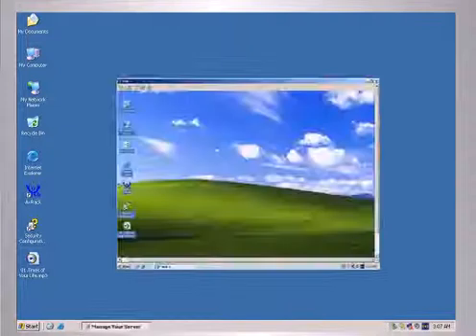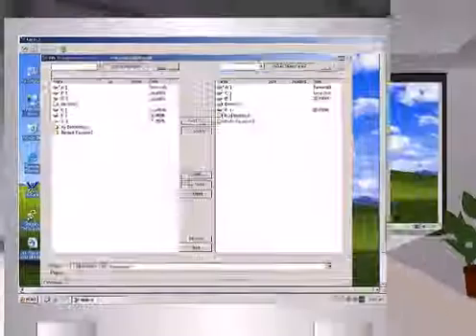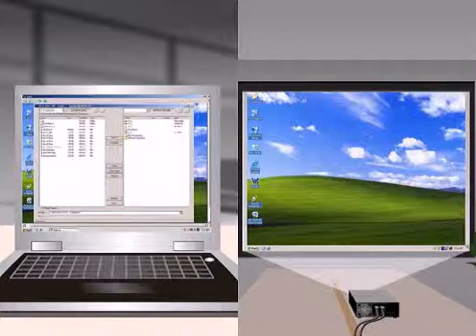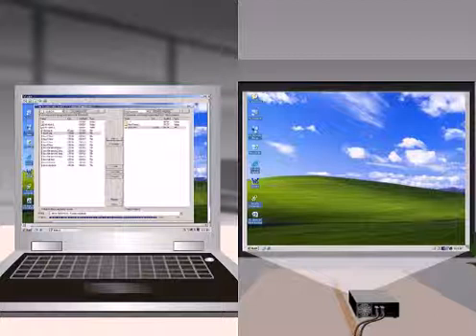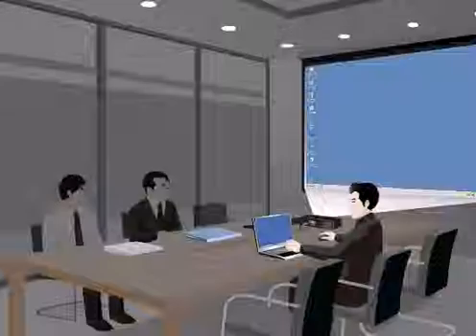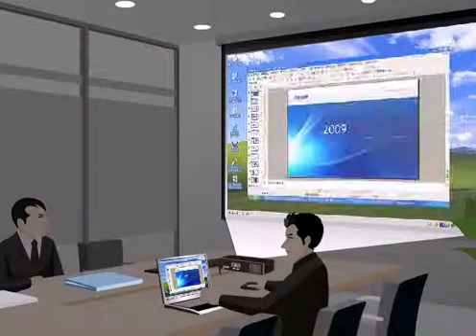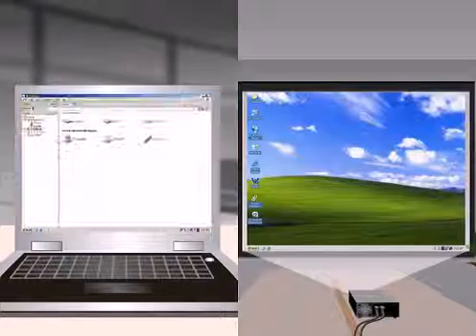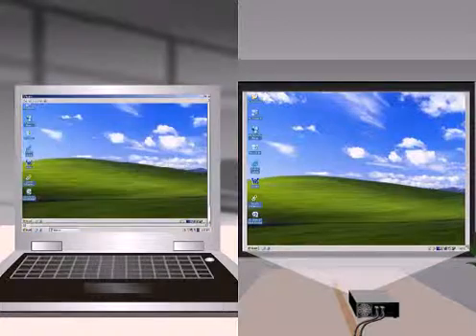Dual PC Control in Conference Room with ATEN CS661 Laptop USB KVM Switch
The CS661 is light and compact and provides Dual PC Control. It can be carried wherever you go. With these features, it helps David, a sales rep, to give product presentations efficiently when visiting clients.